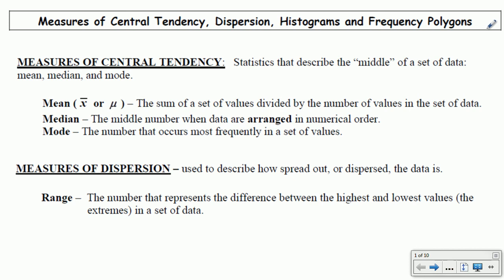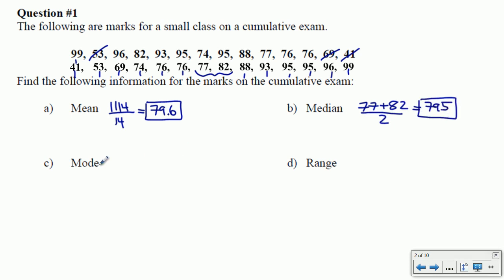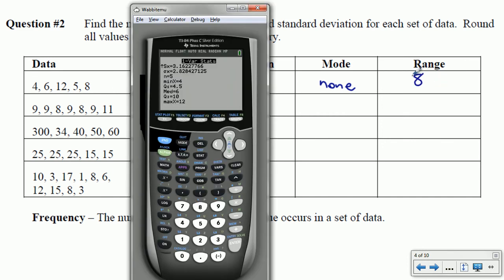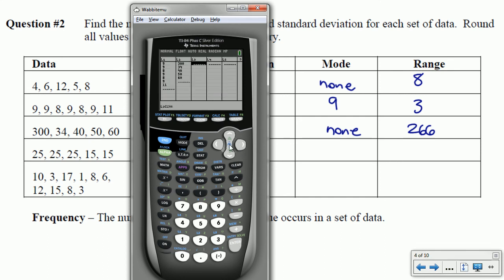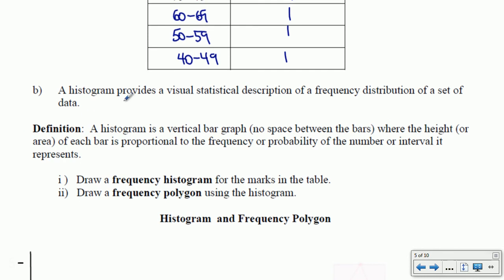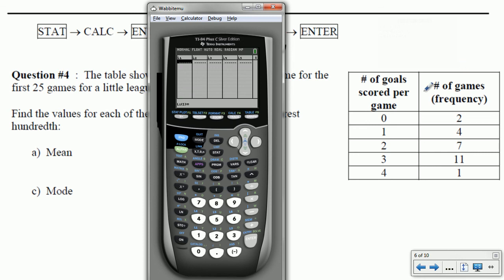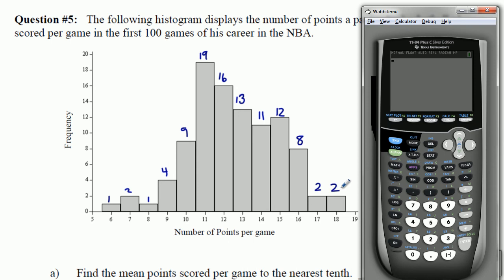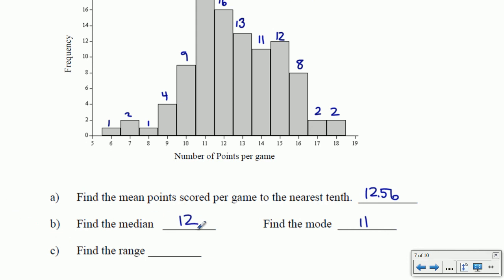7.1) Measures of Central Tendency